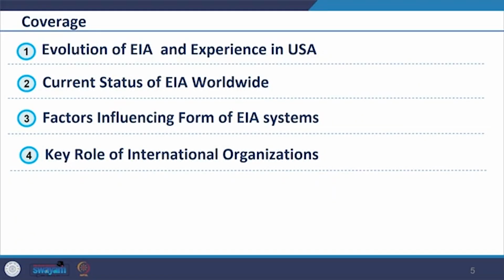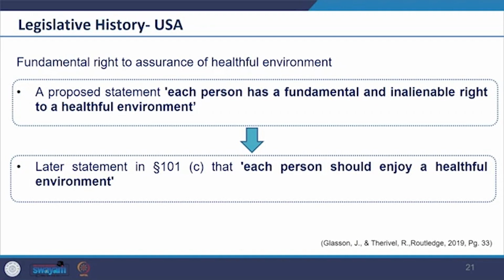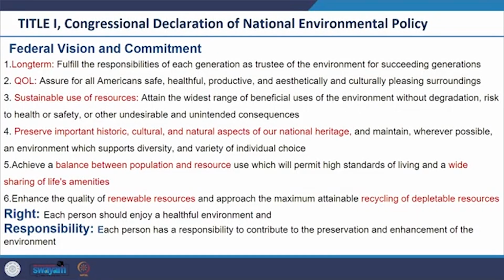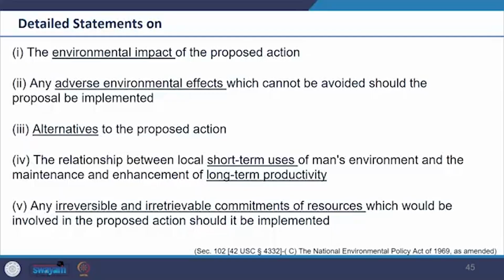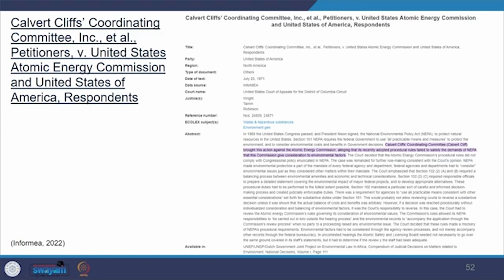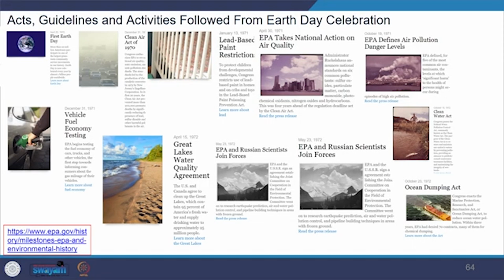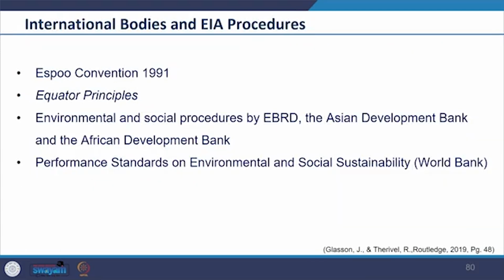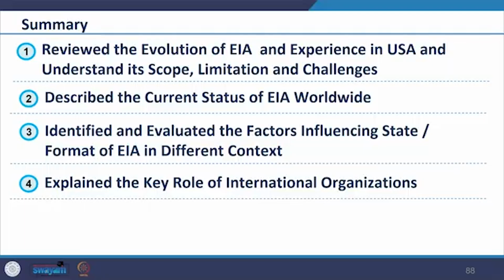LECTURE 9: EIA ORIGIN IN USA AND WORLD-WIDE DEVELOPMENT